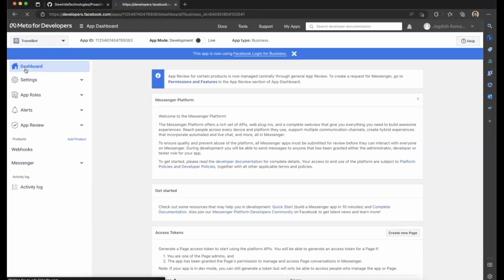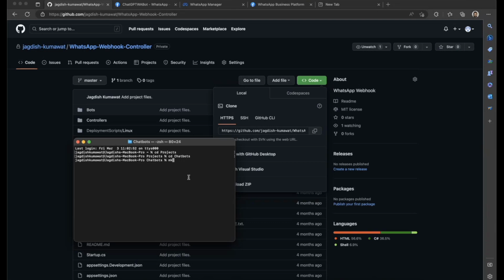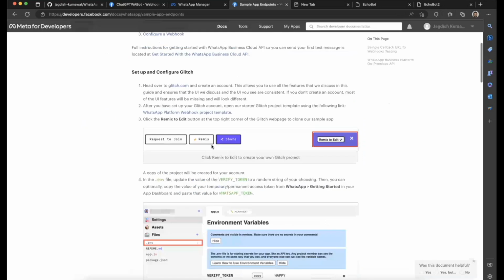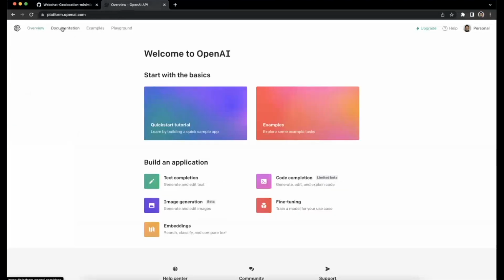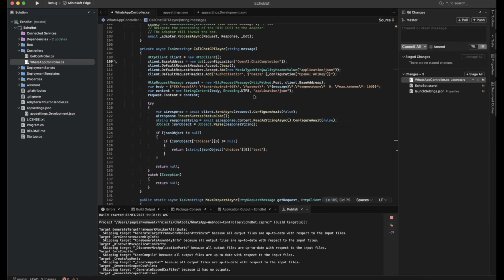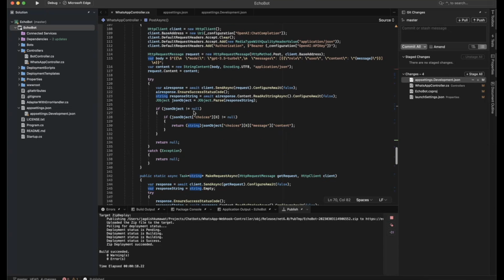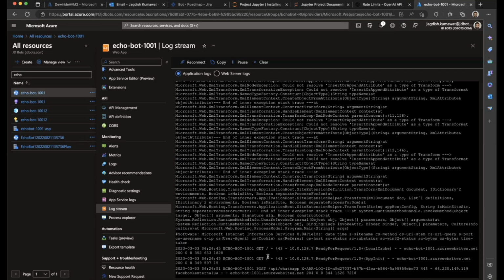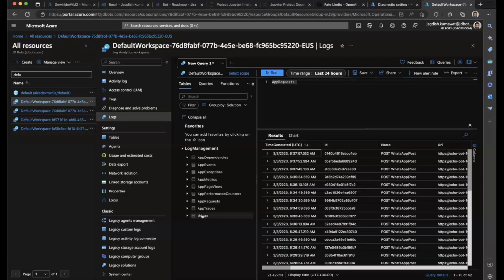Learn How to Build a ChatGPT Whatsapp Chatbot using .NET C# API Controller in 2023 | Open AI Chatbot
In this tutorial, you will learn how to create a ChatGPT Whatsapp Chatbot using .NET C# API Controller. We will walk you through the process of building a chatbot from scratch and integrating it with Whatsapp. You will gain a deep understanding of how to use C# to create an API endpoint that can communicate with ChatGPT and how to deploy it on a server. This tutorial is perfect for developers who want to enhance their skills in building chatbots and want to leverage the power of ChatGPT.

The below source code has fixed the issue during the video -

This is an experimental video and should be used for reference and ideas only. This should be treated as an as-is product and best guidelines.